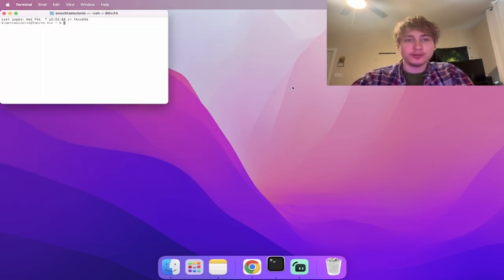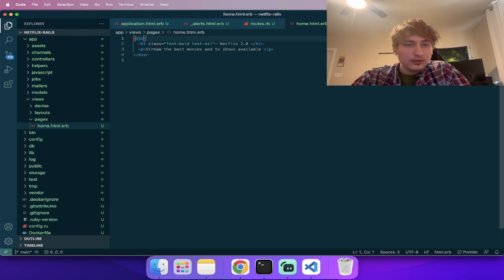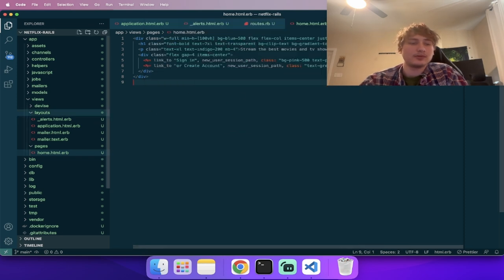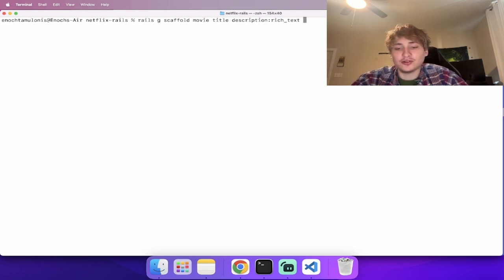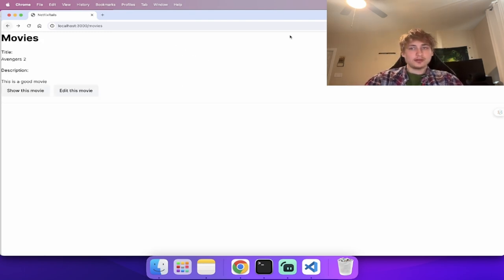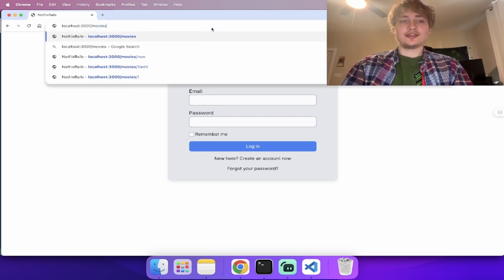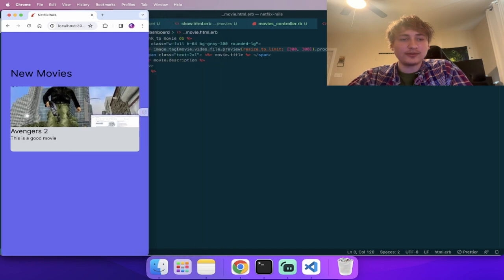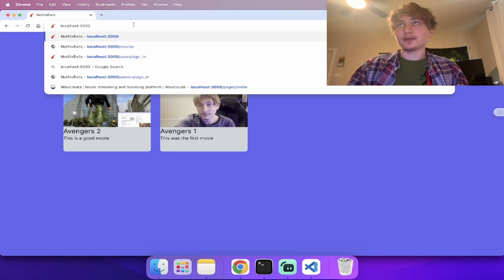Building A Website Like NETFLIX Is EASY?!!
Do you need an expert developer to work on your project? In this video, I am showing you how to build your very own streaming service like Netflix with Users/Admins and hosting Movies to show your users.
Source code for this project on Github